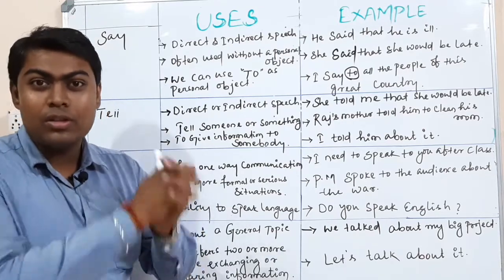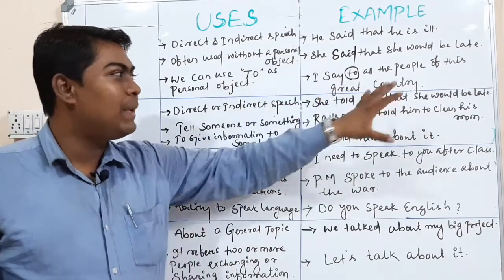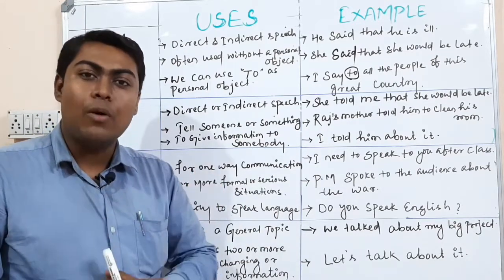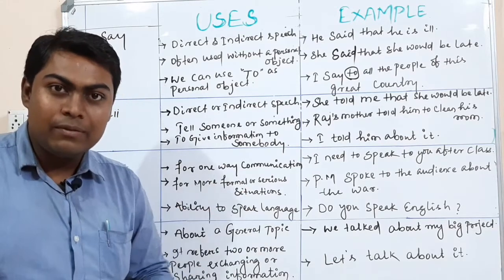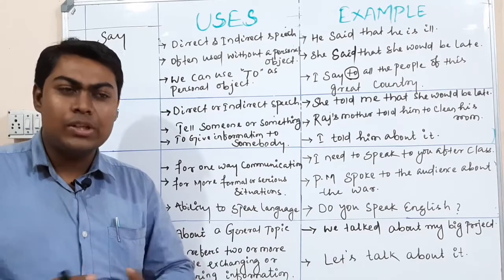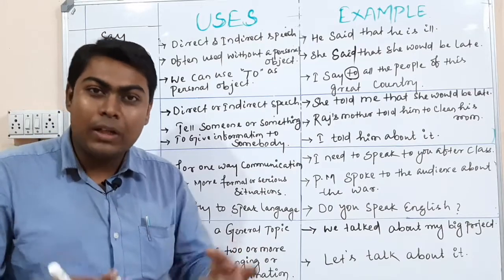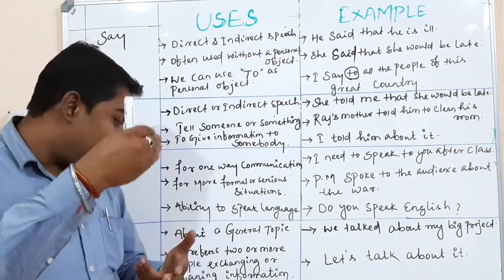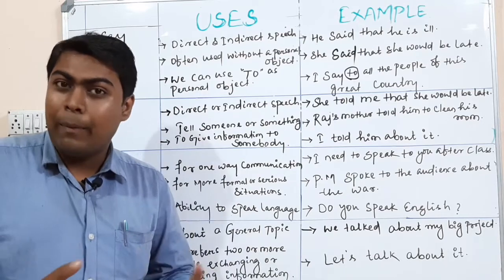Spoken English Lesson | Difference among say :tell :speak :talk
English Avenue is a leading English Speaking Institute.  We are committed to help students/professionals/housewives to learn English Speaking effectively through our channel. Not only we are focusing on English Speaking but also we will teach English grammar which will help you to make correct sentences as per the situations.